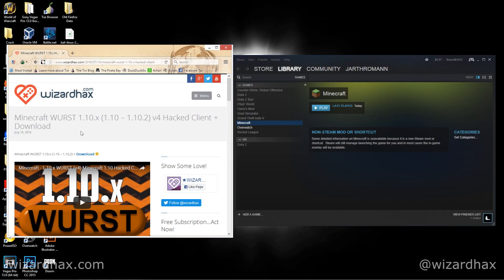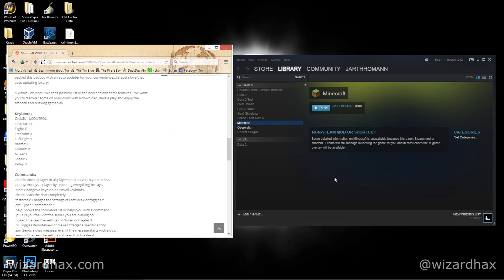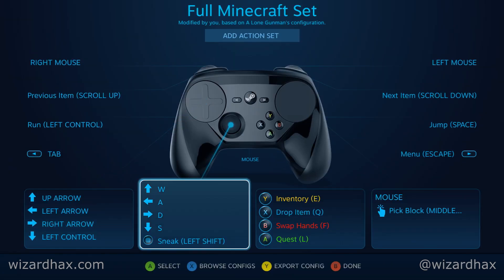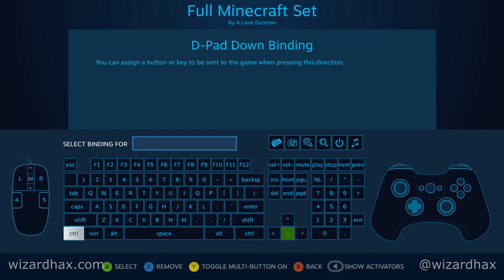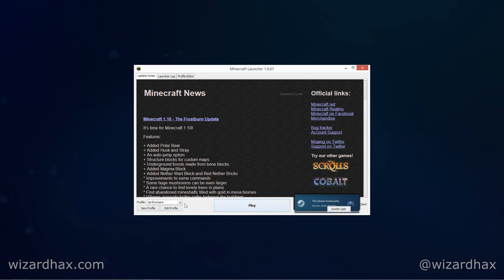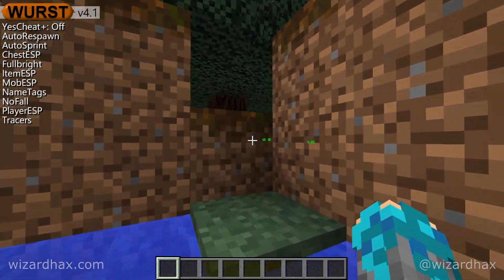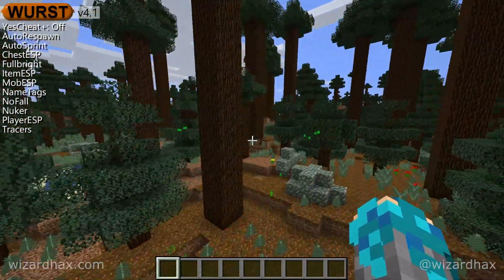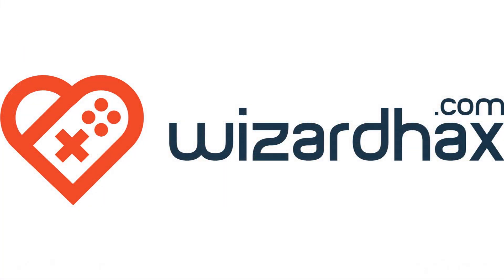Minecraft - [Tutorial] Minecraft Hacked Client Setup with Steam Controller - WiZARD HAX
=-=-=-=-=-Video Info and More-=-=-=-=-=

♫ Juvenile - Back Dat Thang Up Instrumental Remake by @Fliiizle (TeamFlyness)